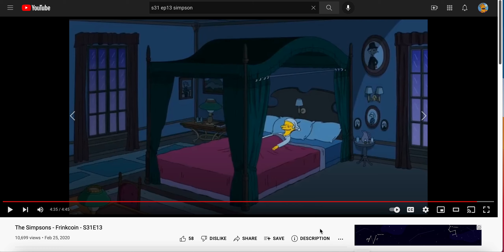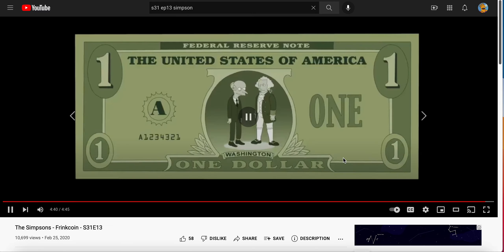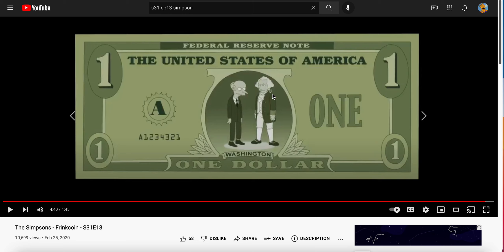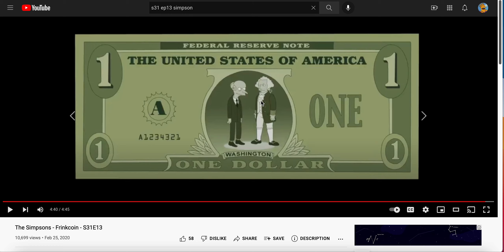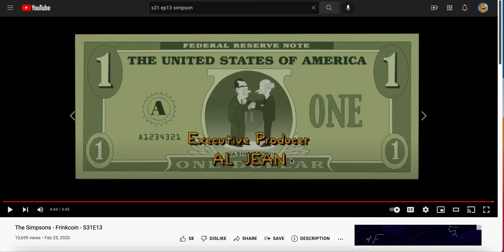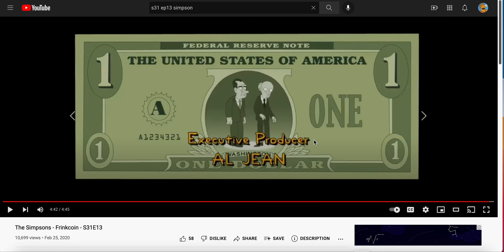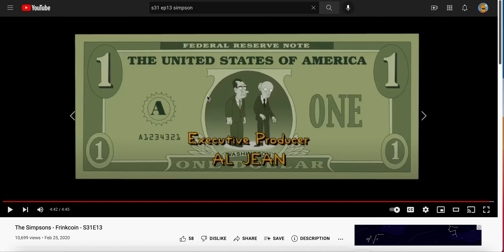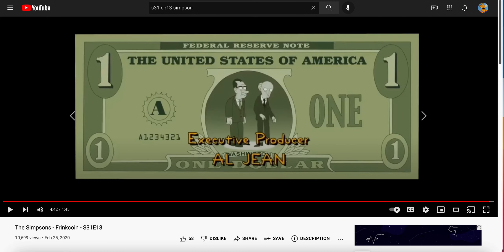I deciphered the Simpsons U.S. dollar bill in 5 minutes